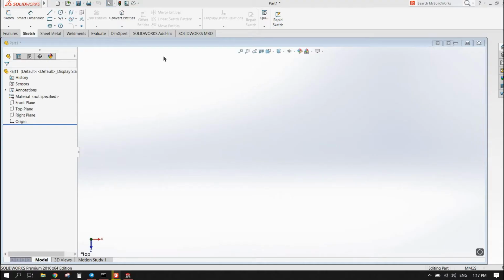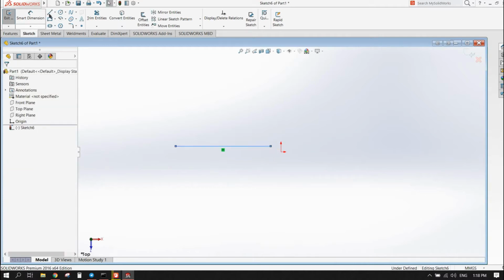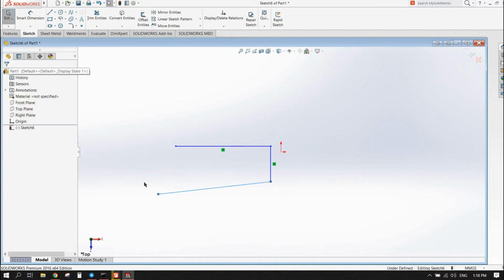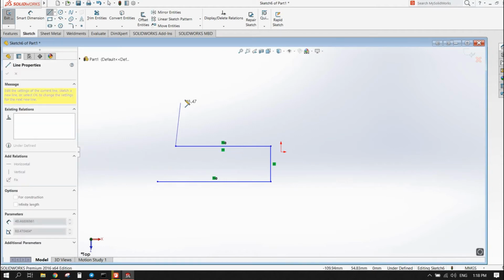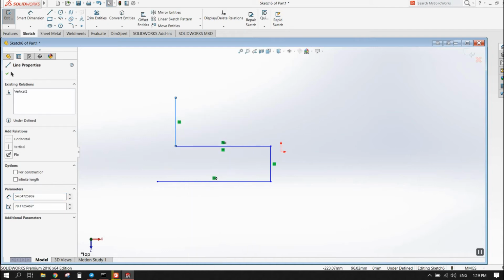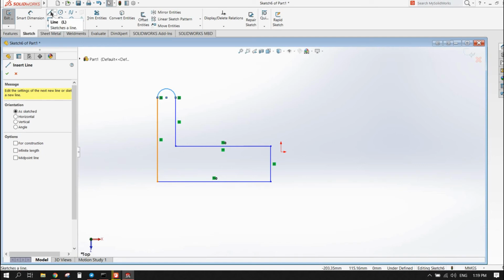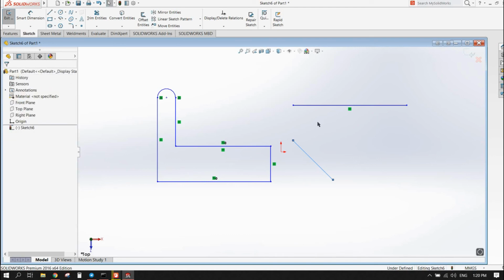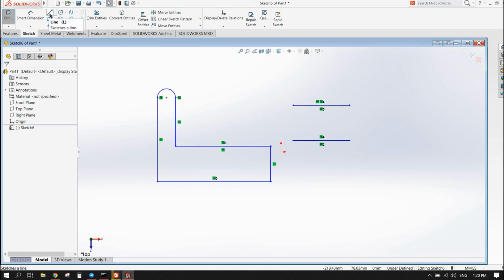How to draw basic straight line in Solidworks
let's learn together. basic tutorial for beginner